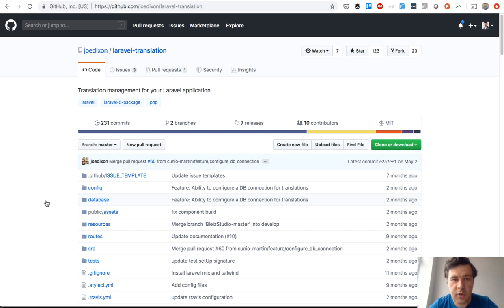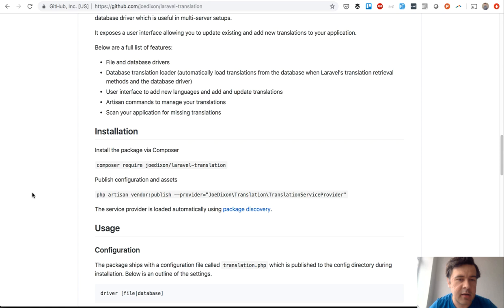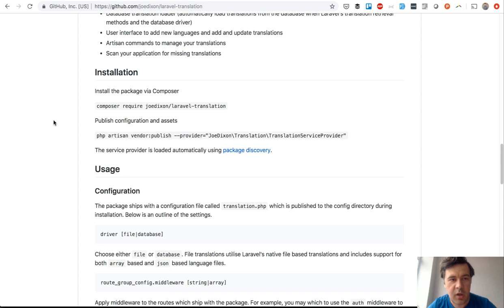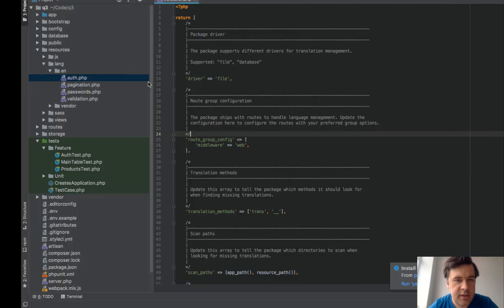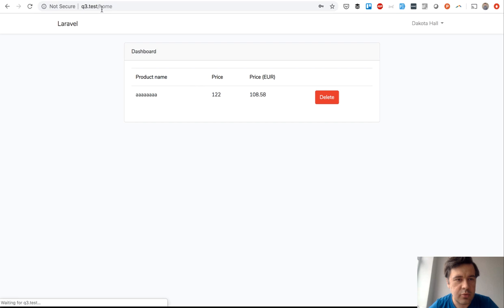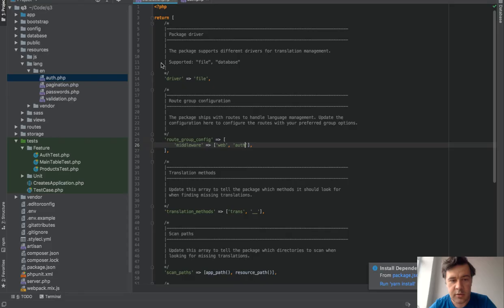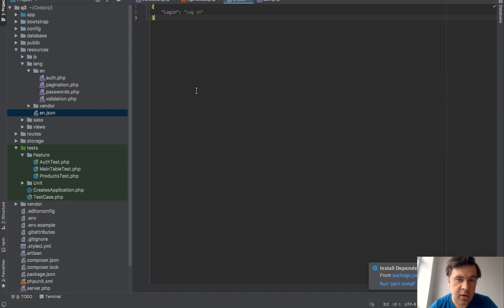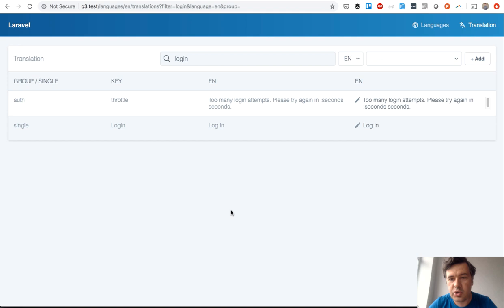Laravel Translations: Package with Beautiful AdminPanel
Review of a package called Laravel Translation by Joe Dixon. Really simple, convenient UI adminpanel and no unnecessary functions.